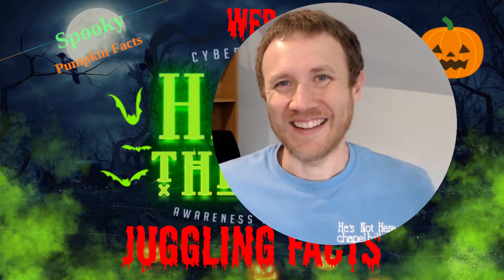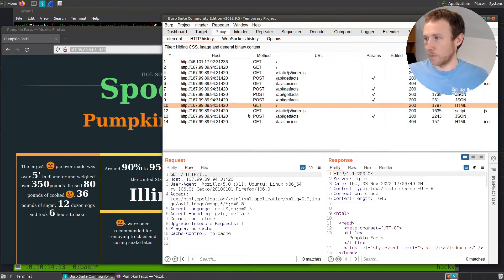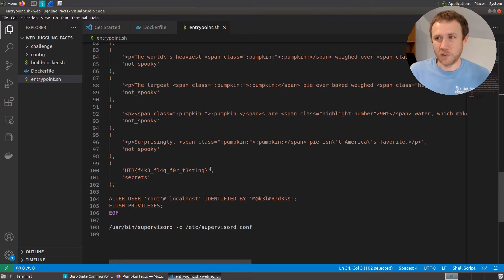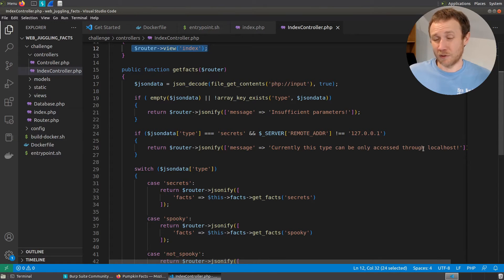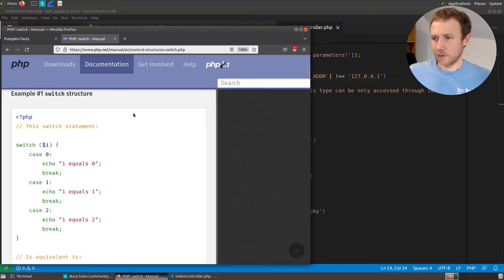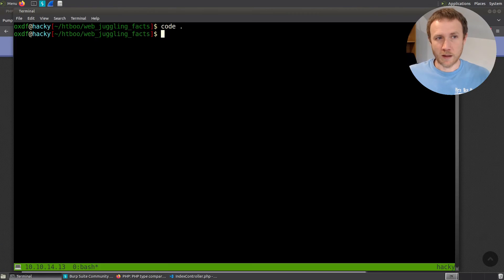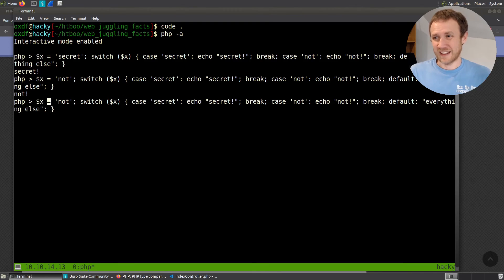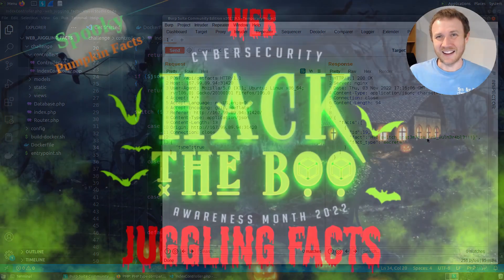Type Juggling in PHP Switch - Juggling Facts [HackTheBoo CTF 2022]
Type juggling is a really interesting PHP vulerability that happens when a developer uses == to compare two items that might be of different types, and can lead to some unexpected behavior. Juggling Facts can be exploited by noticing that the switch statement in PHP uses a loose comparison, not a strict one. This video will cover all of this, and exploit type juggling to get the flag.

[00:00] Introduction
[00:27] Webpage enumeration
[02:19] Looking at source, starting with docker
[03:26] PHP source analysis
[04:15] getfacts endpoint
[05:39] Type juggling analysis
[08:08] Switch type juggling example in PHP terminal
[10:30] Get flag in Burp Repeater